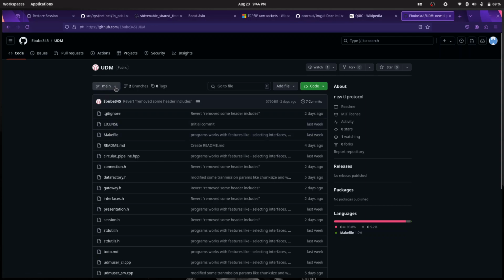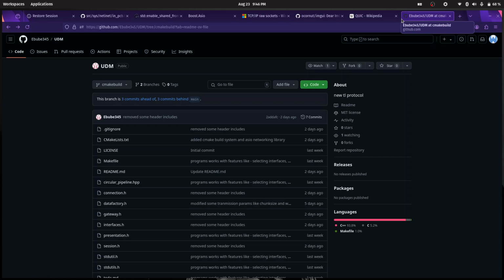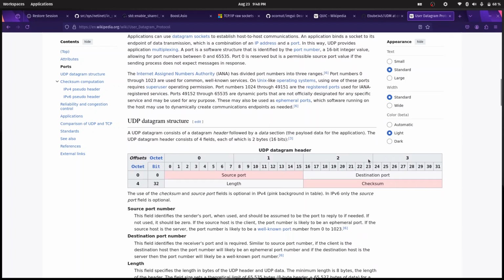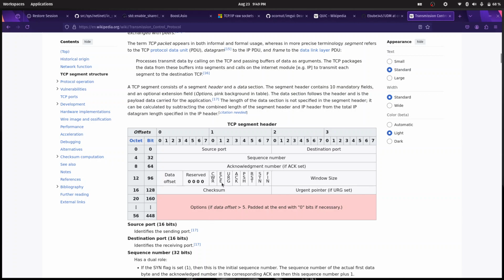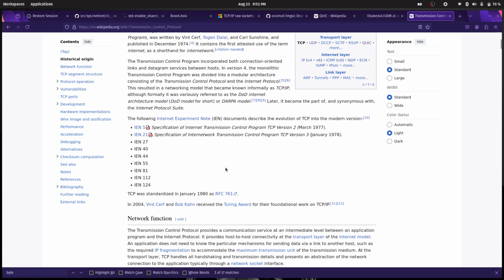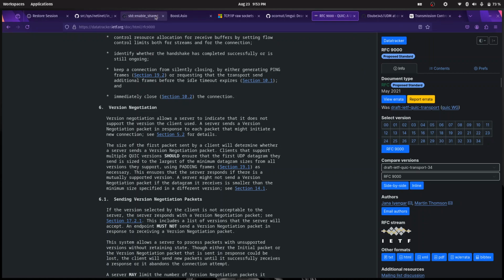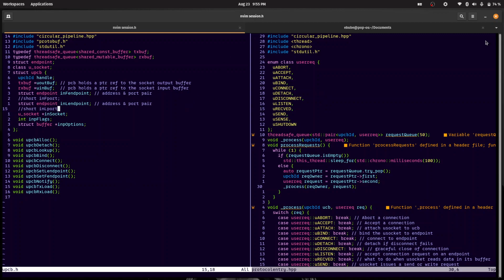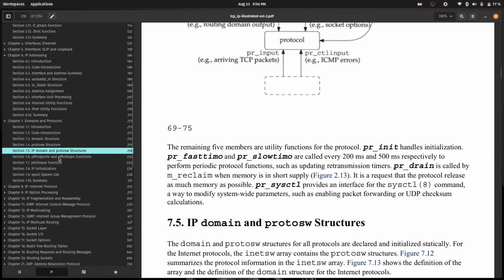Building a Networking Protocol with ASIO networking library.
Learn about transport layer protocols, TCP, UDP & QUIC.